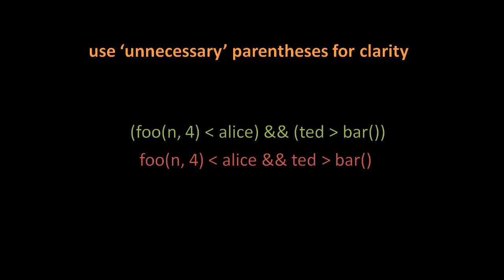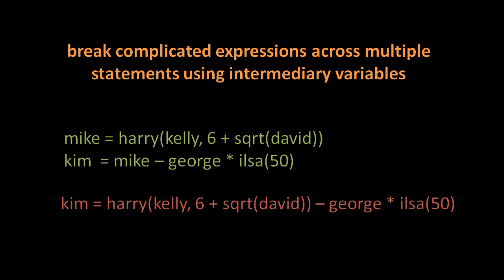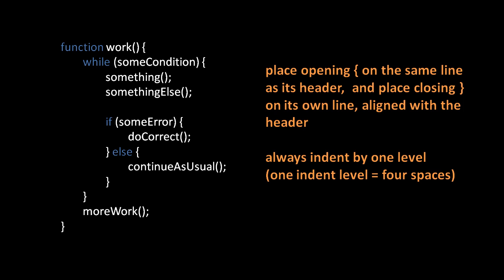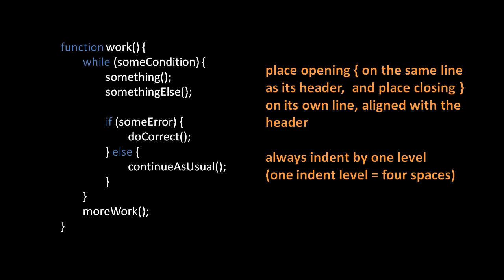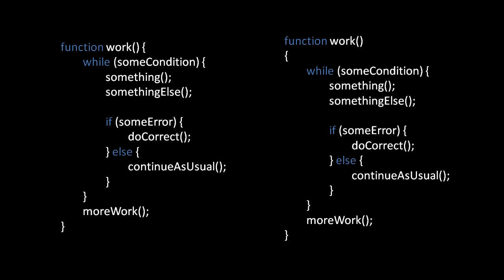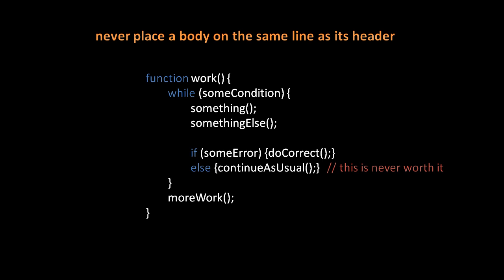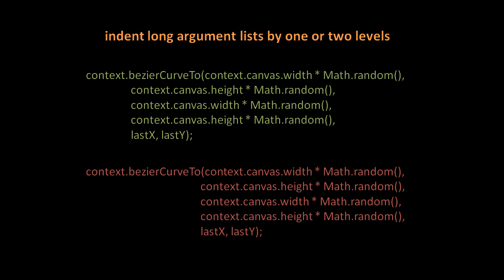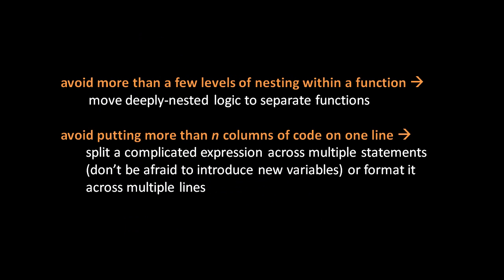Code Practices - part 2 of 5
A discussion of how to write good code. Part of a larger series teaching programming